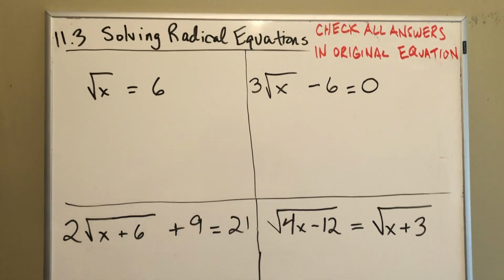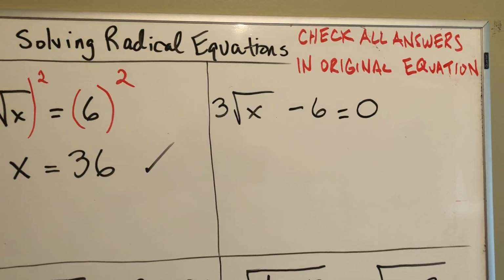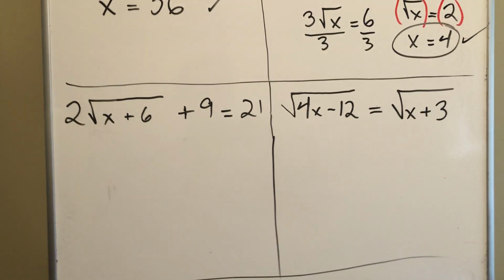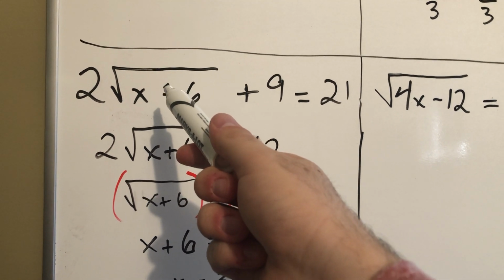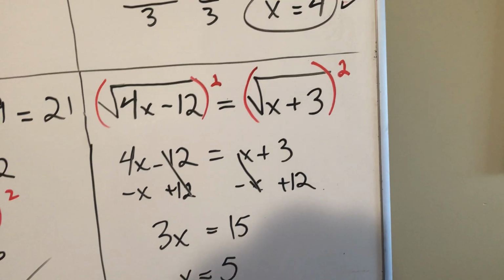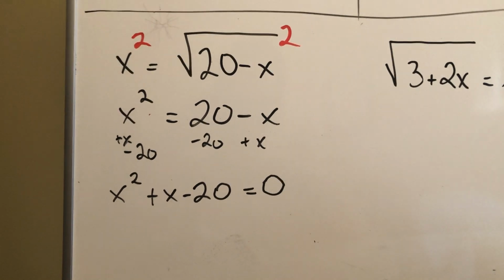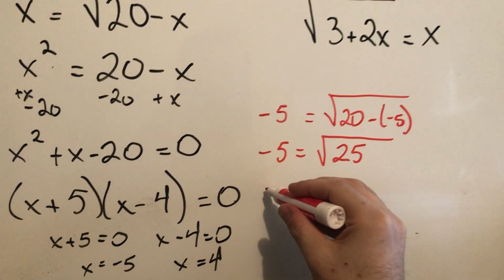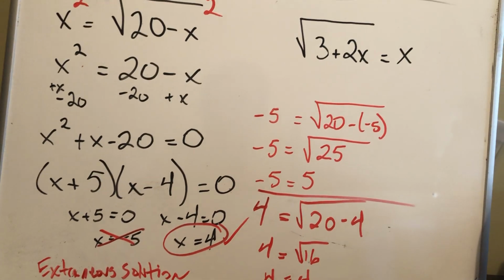Algebra 1 - Solving Radical Equations